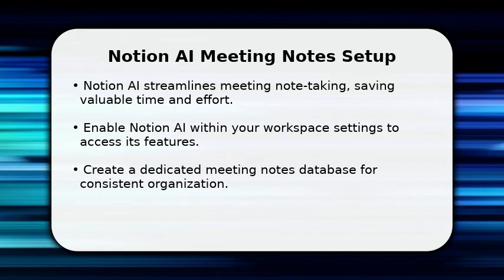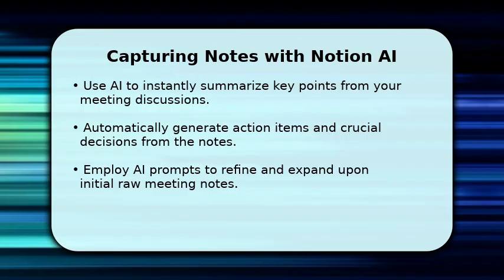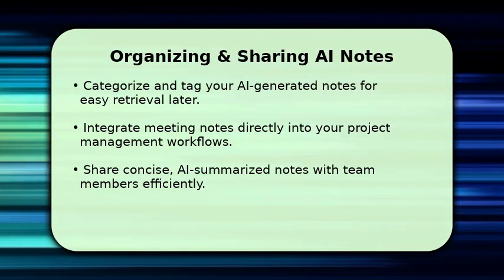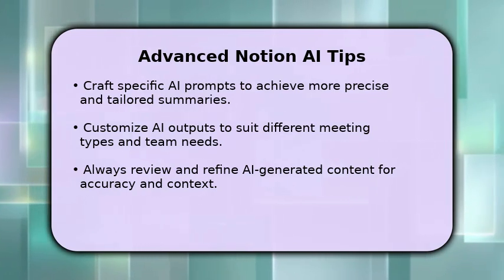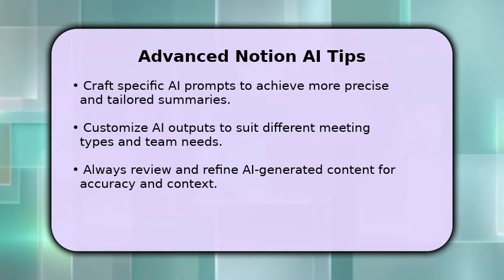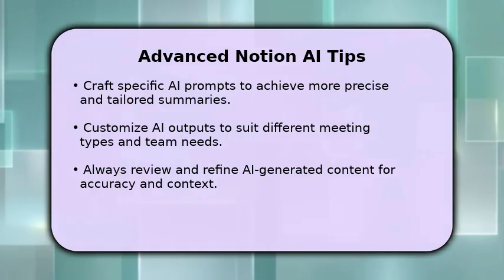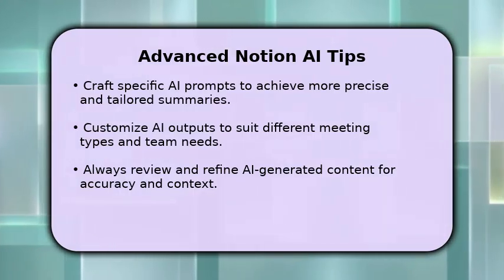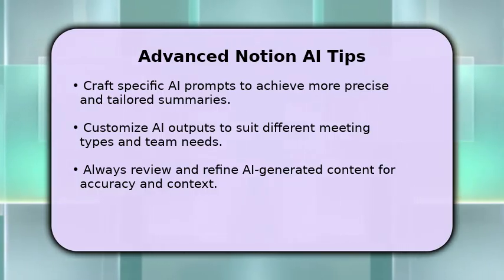How to Use Notion AI Meeting Notes (Only Way)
▸ (s) In this video, we will show you how to use Notion's AI-powered meeting notes feature. This innovative tool helps you take accurate and organized notes during meetings, making it easier to review and reference later. We'll walk you through the step-by-step process of setting up and using this feature, so you can start benefiting from it right away.

Notion AI meeting notes, how to use Notion AI, meeting note taking, Notion AI features, AI-powered meeting notes, Notion productivity tips, meeting note organization, Notion AI tutorial, using Notion AI for meetings, Notion AI meeting notes setup